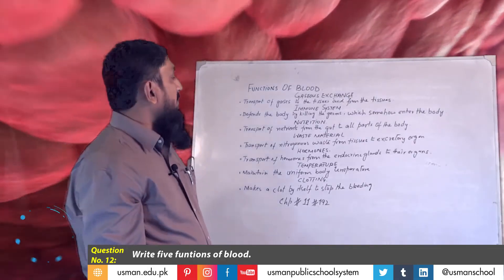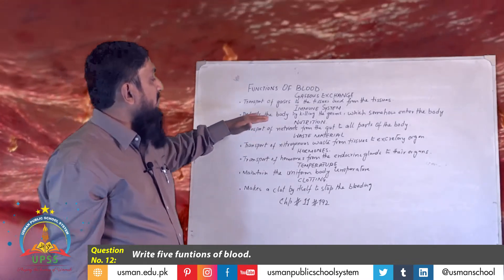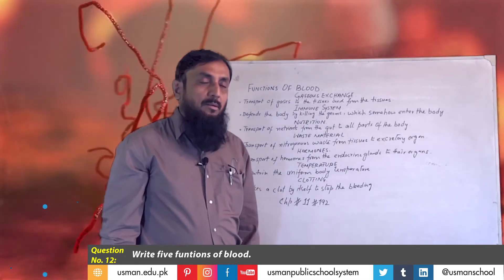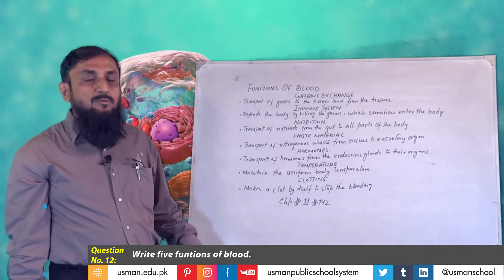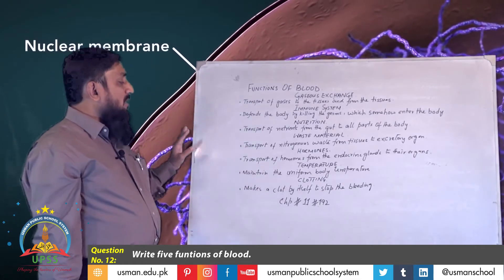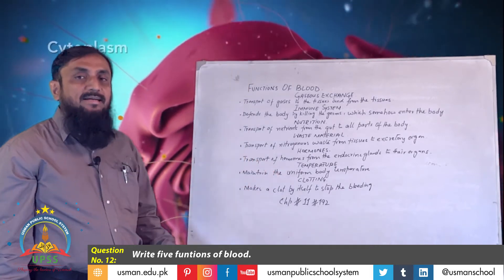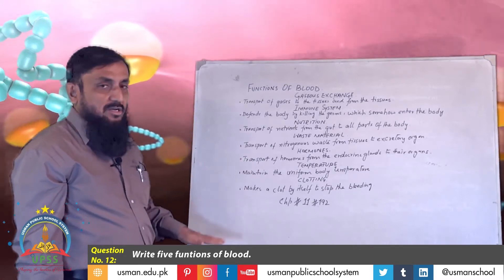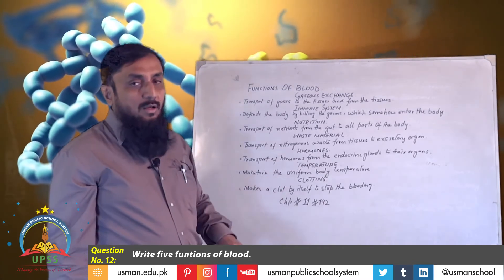Biology Question 12 (By Sir Khurram Saleem)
The first campus of Usman Public School System was established in 1989. Alhamdulillah,  at  present,  it  has  30 running campuses  and  more  than  12,000 students. The Usman Public School System is an establishment where great emphasis is given to Islamic moral values and basic ethics without compromising on high academic standards.